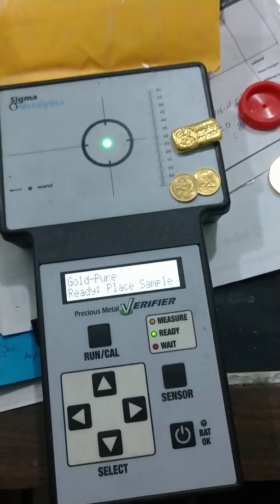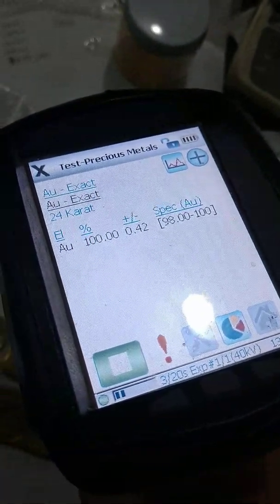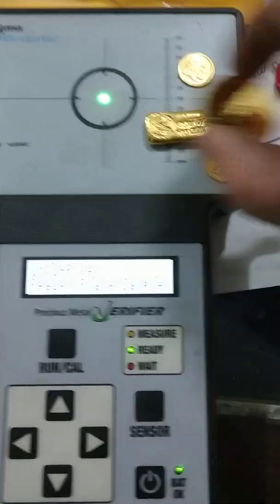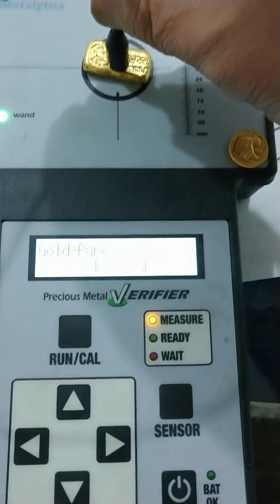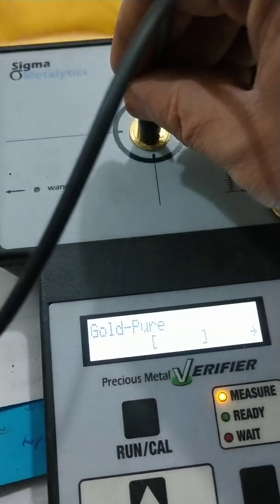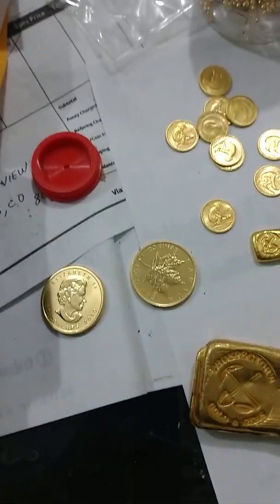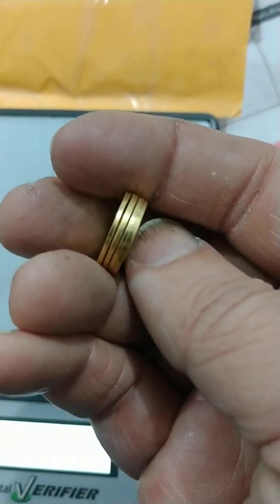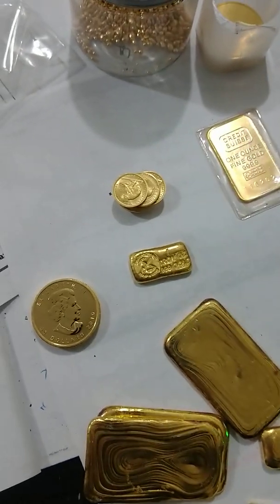Why a sigma works and doesn't on Prospectors Gold and gems coins and bars.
Proper use and explaination of what makes a sigma give a false read on gold compared to an XRF and how shape and form of gold is a factor